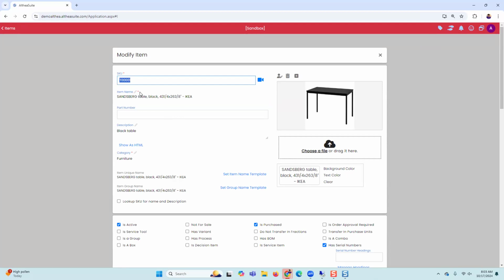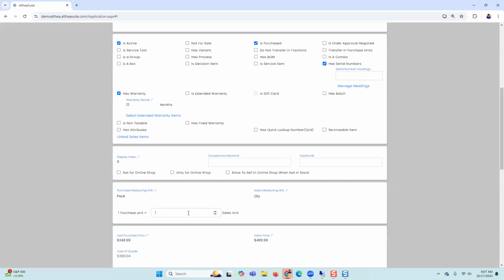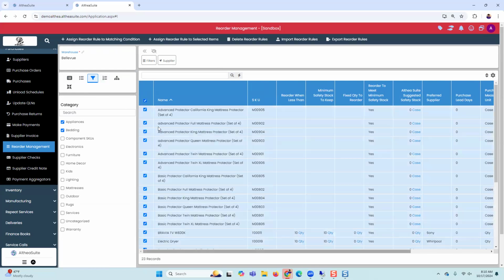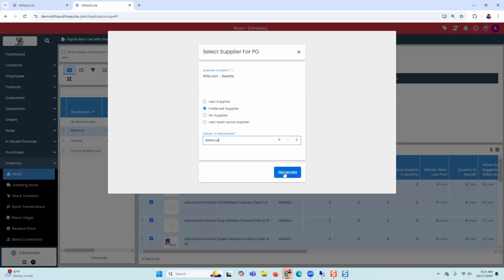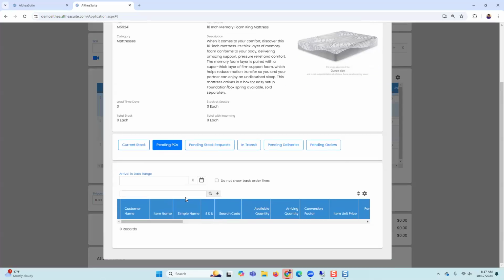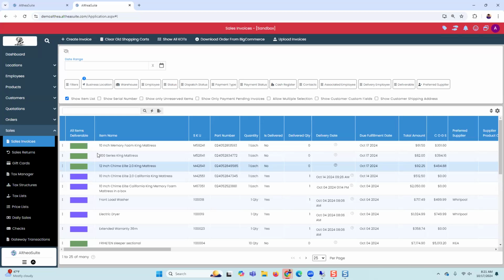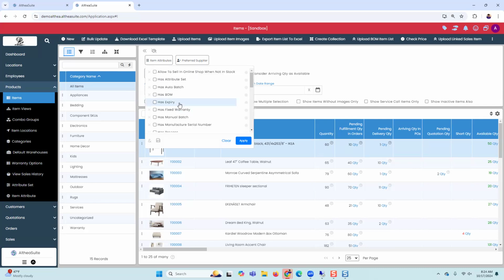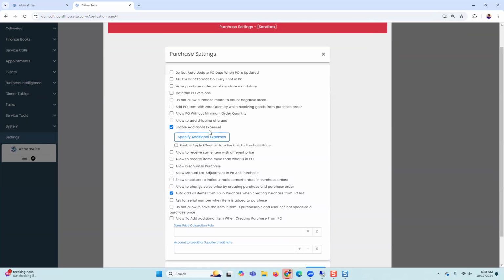The Purchase Process in AltheaSuite (recording of free training session 10/17/24)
Deepa presented on the purchase processes in AltheaSuite, aiming to provide training for both existing and new customers. She discussed the importance of product definition, SKU management, vendor allocation, and purchase lead dates in the purchase process, as well as the process of creating a purchase order and assigning a reorder rule. She also demonstrated how to generate purchase orders, manage revisions, and handle situations with multiple vendors.